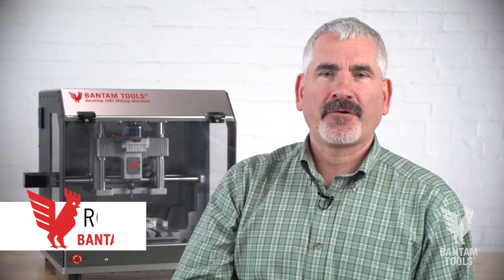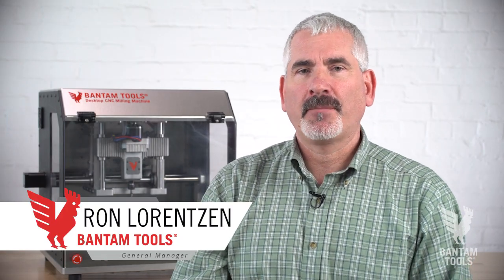Bantam Tools: An Engineer's Perspective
Meet our General Manager, Ron Lorentzen. Ron brings over 25 years of engineering experience to the Bantam Tools team. We sat down with him to hear about why he believes the Bantam Tools Desktop CNC Milling Machine is critical to the prototyping process and how it empowers world changers and skill builders to be independent, resilient, and solve problems quickly.